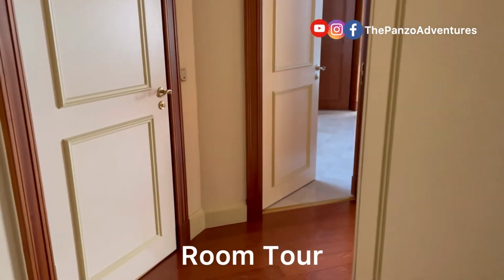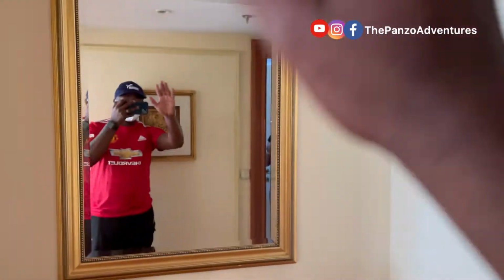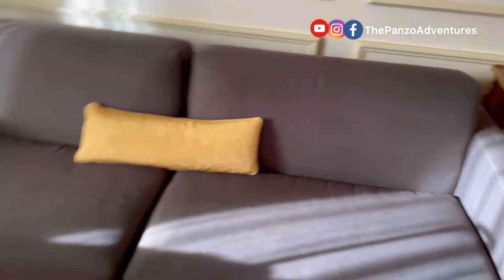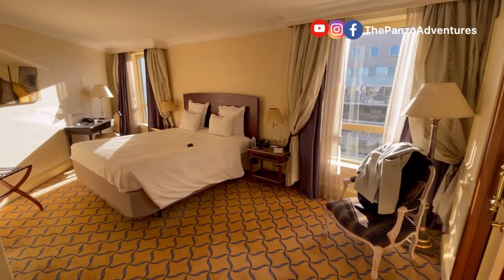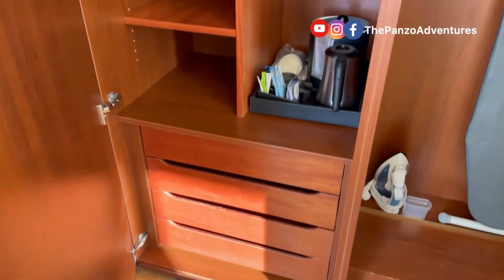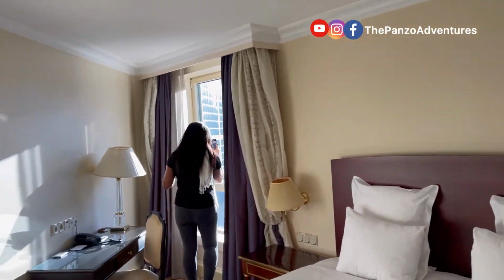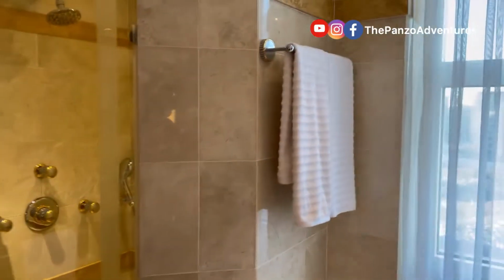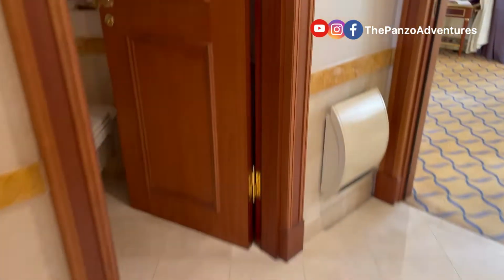Hotel Review| Renaissance Hotel by Marriott Paris La Defense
This is a review of the Paris Renaissance Hotel by Marriott La Defense.

This is a combination of both Vlog Room Tour and caption.